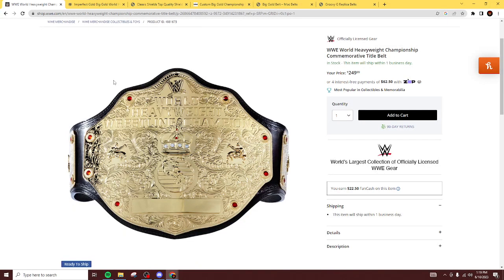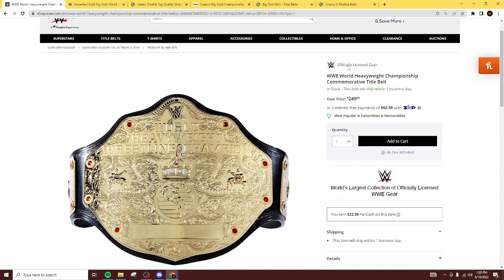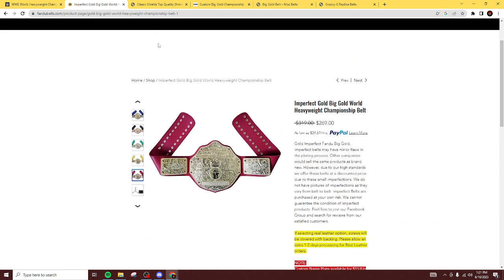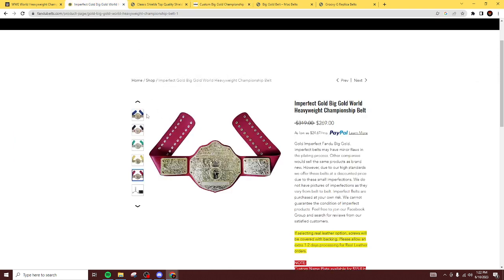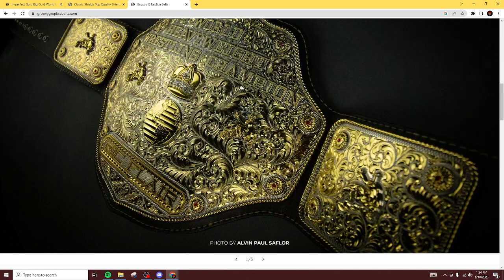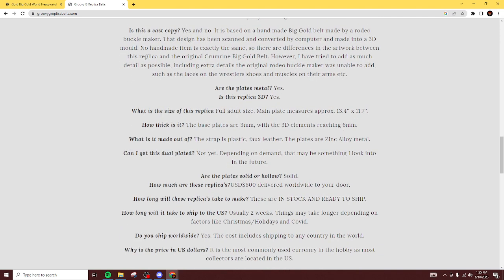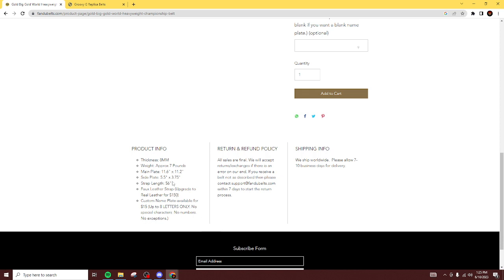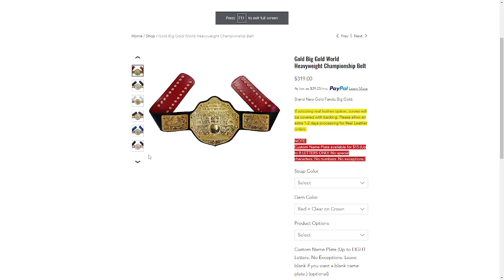Which Company Produces The Best Big Gold Replica Belt?